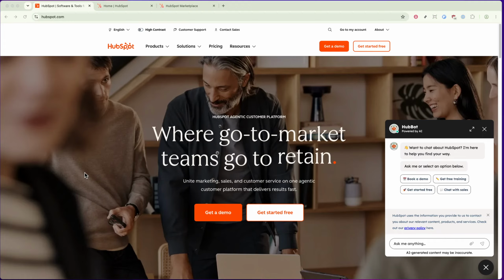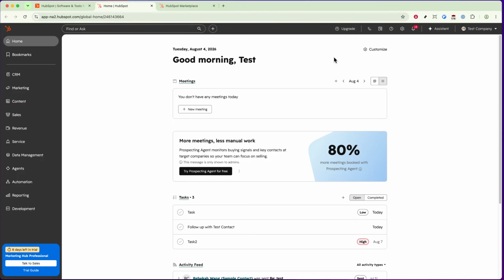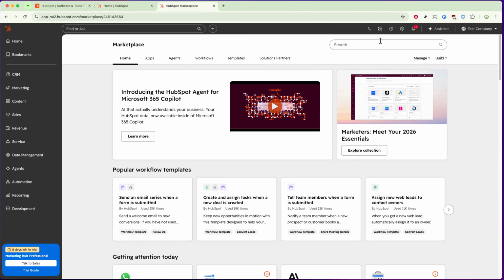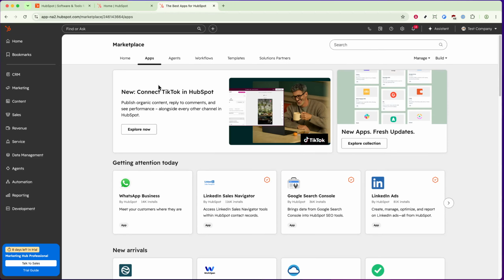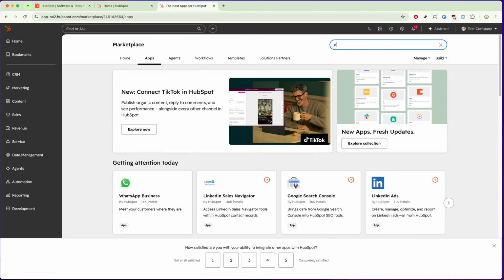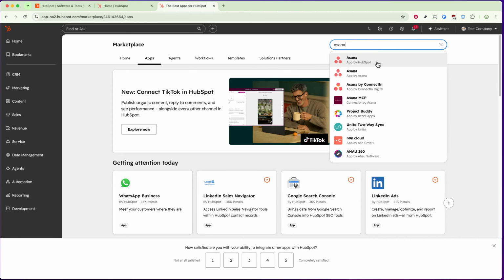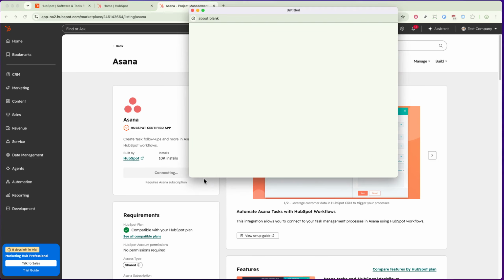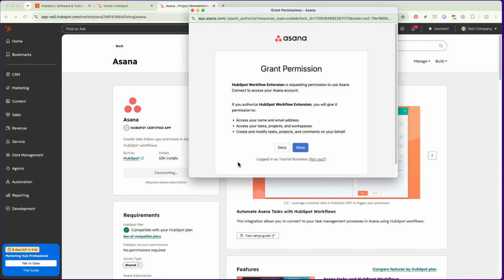How to Connect Hubspot to Asana [2026 New UI]